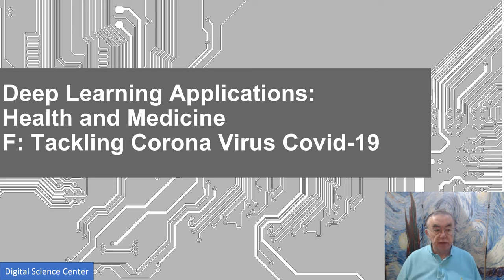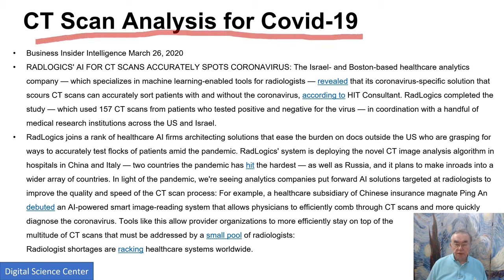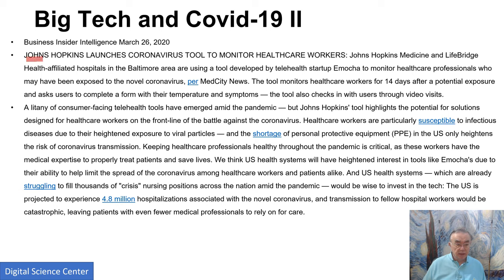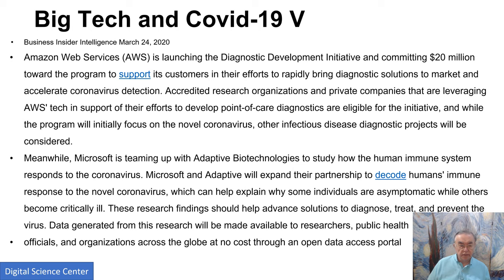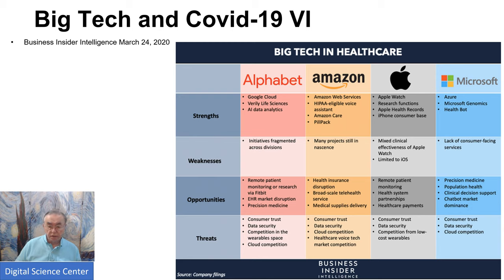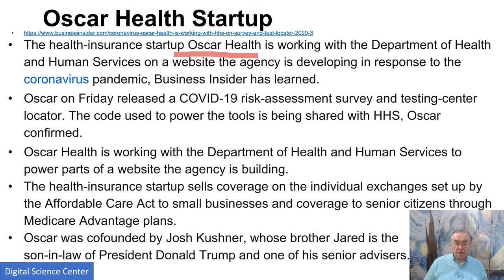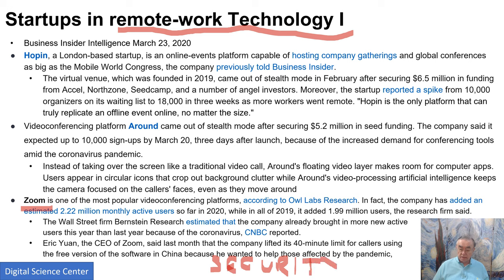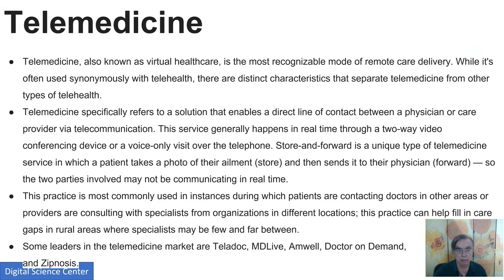Part F: E534 Fall 2020 AI in Health and Medicine: Tackling COVID-19